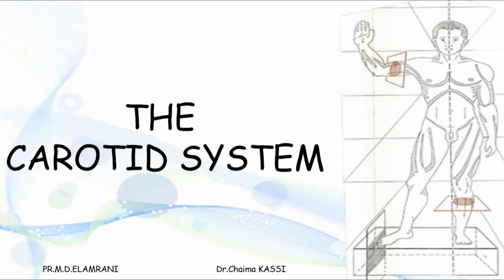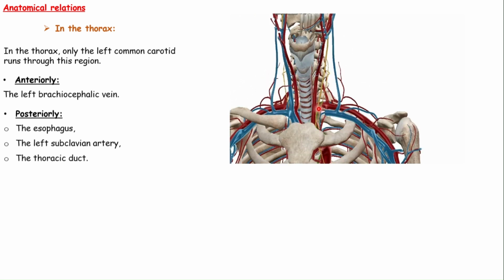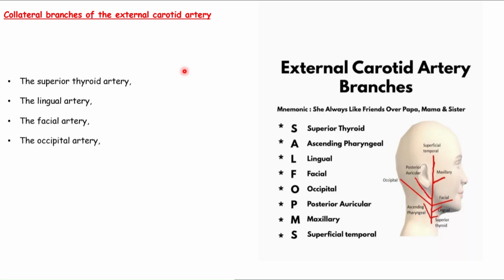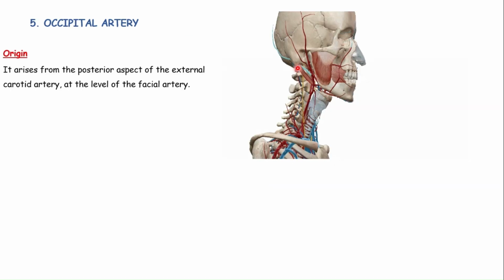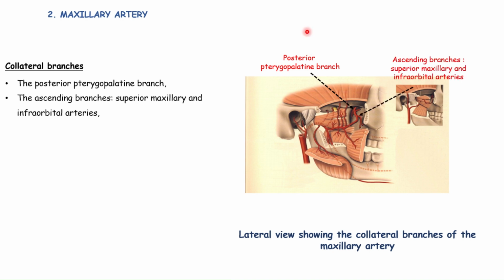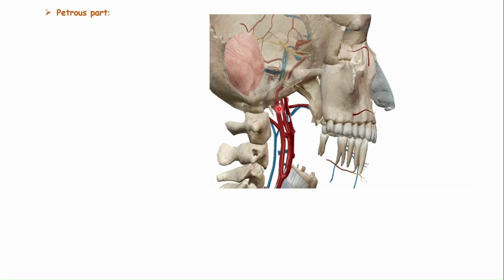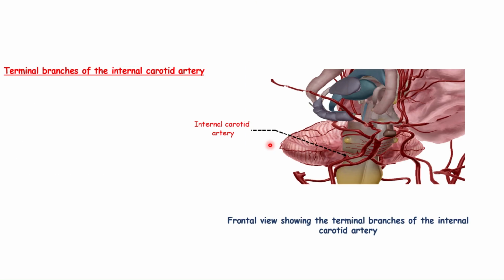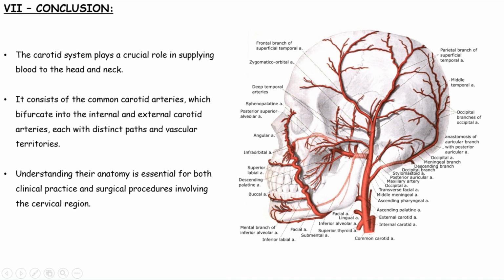ANATOMIE FMPM - CAROTID SYSTEM